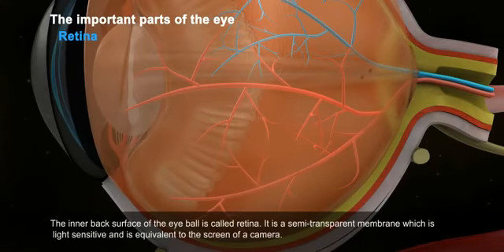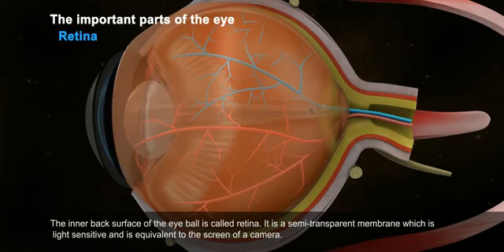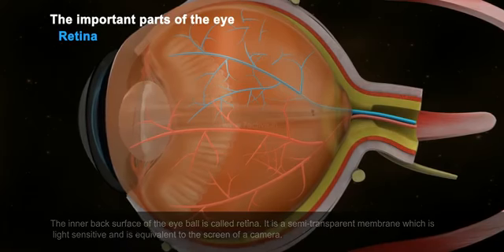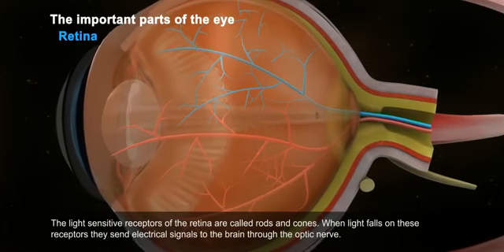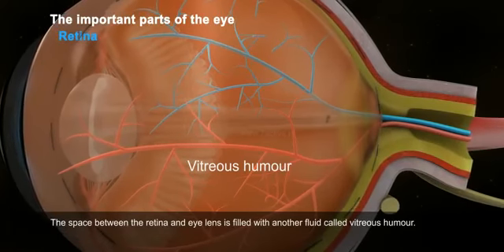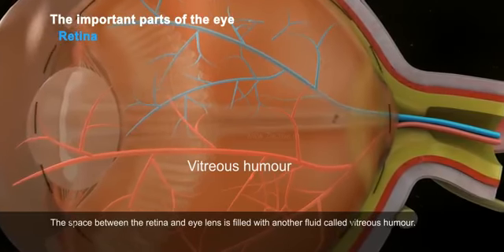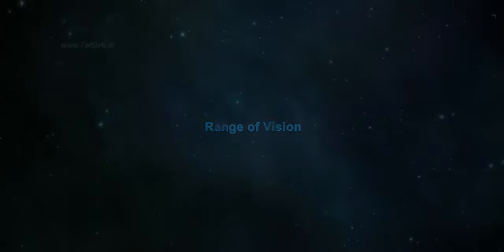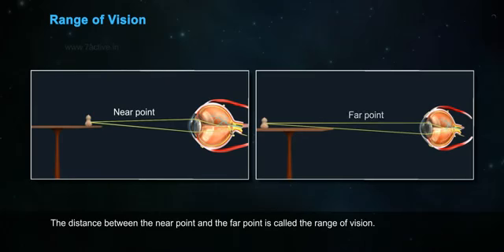تشريح العين ..الموسوعة الطبية المرئية المصورة